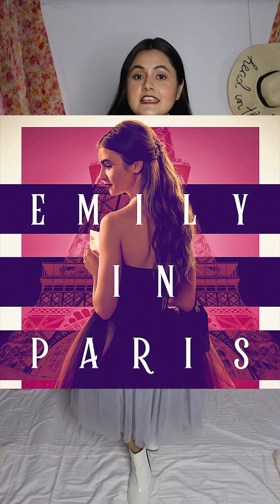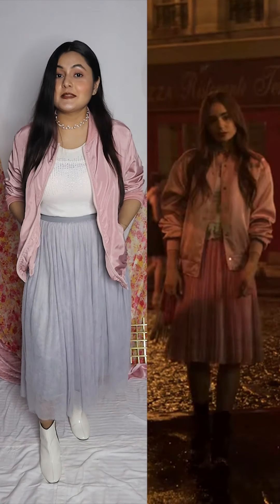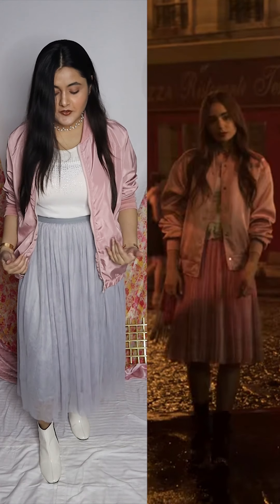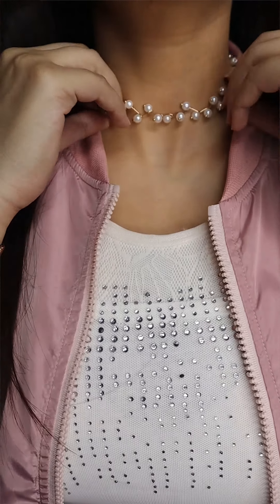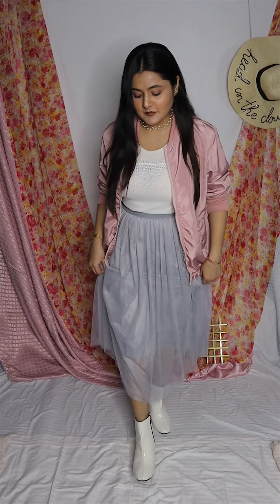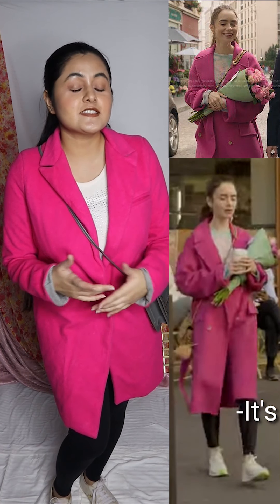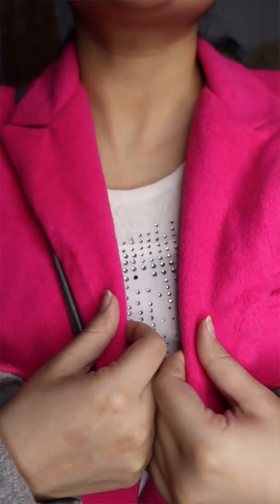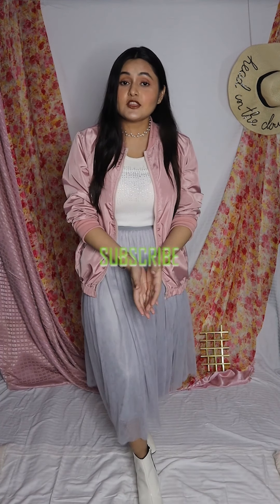WINTER FASHION Inspiration From EMILY IN PARIS | Recreating Emily Cooper Outfits | Ananya Walia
Hey everyone,

Finally, winter is here so I had to come up with winter fashion ideas and I couldn't find anything better than recreating Emily Cooper's looks from Emily In Paris. This is a web series on Netflix that stole my heart with its stunning fashion styles, so here are some inspired looks that you can also recreate and let me know. I hope you all find the video helpful while we all are quarantine during the tough times of COVID-19/lockdown/unlock. Stay safe, stay at home & be a responsible citizen during the pandemic. This too shall pass!